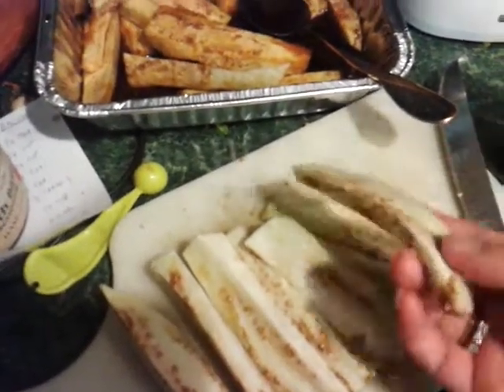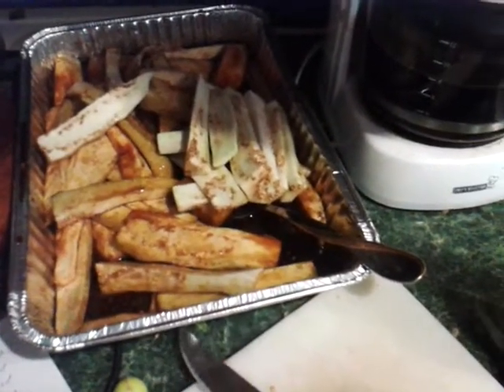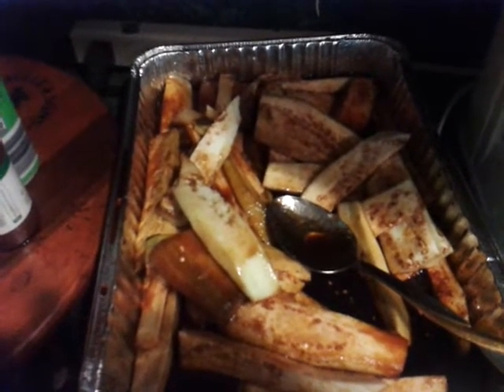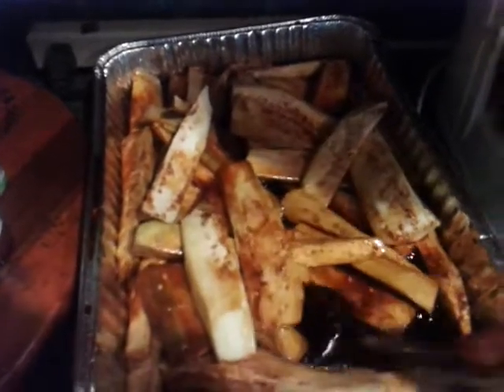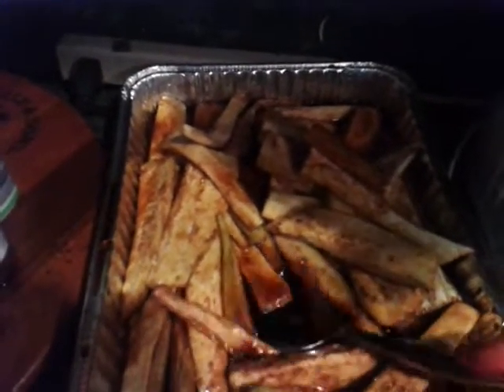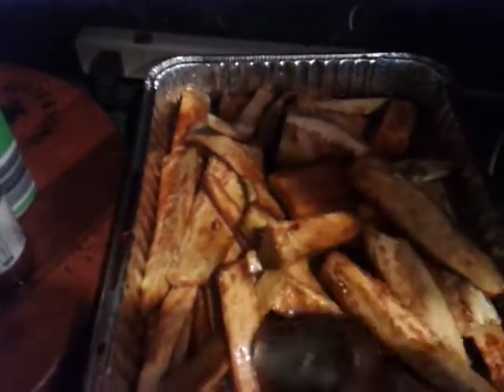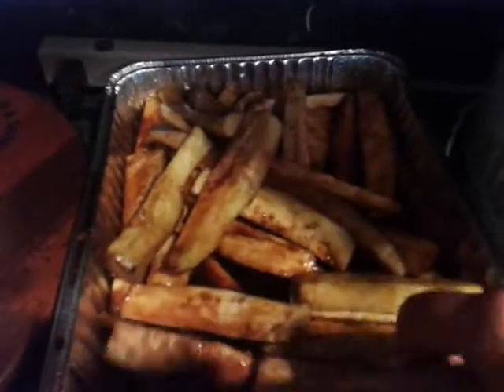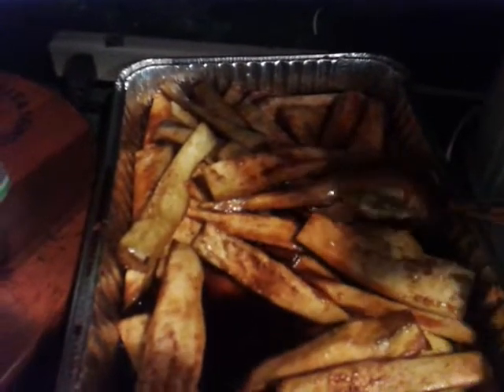The best veggie bacon ever EGG PLANT BACON